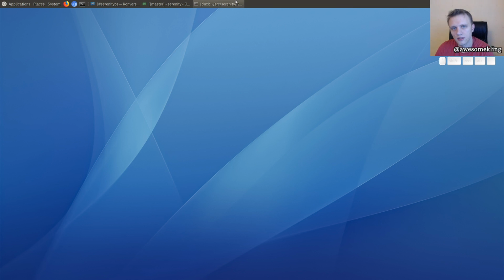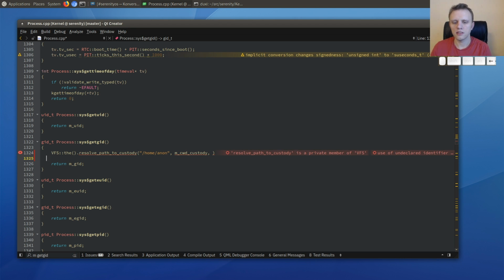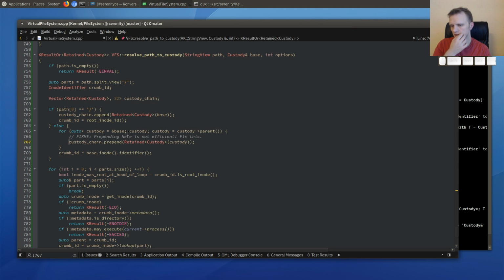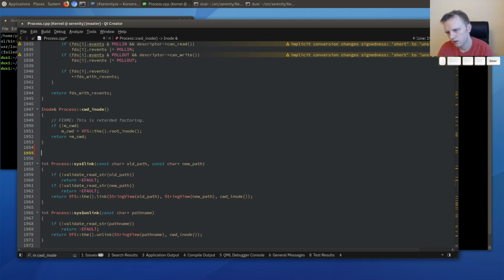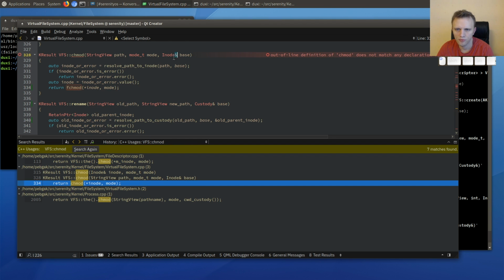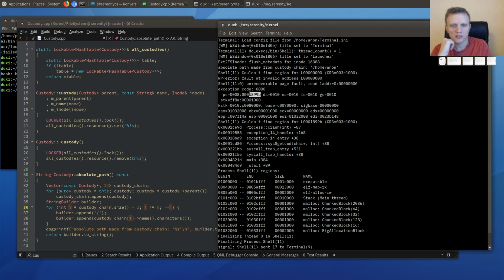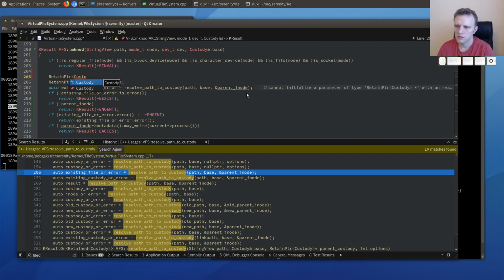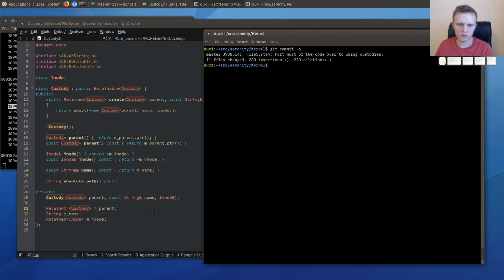OS hacking: Refactoring kernel path resolution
Today we go deep with some kernel refactoring I've wanting to do. File system path resolution is really inefficient in Serenity, so we need a better data structure for it.